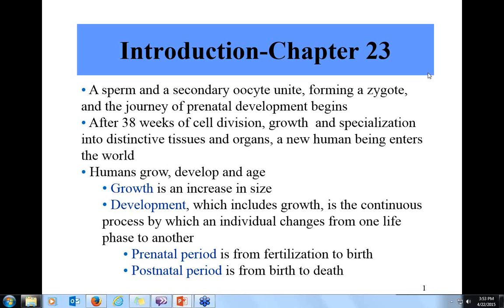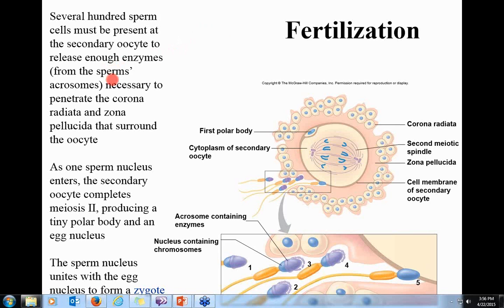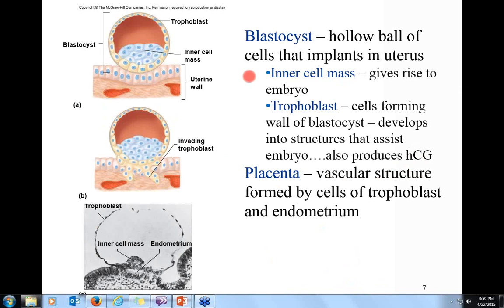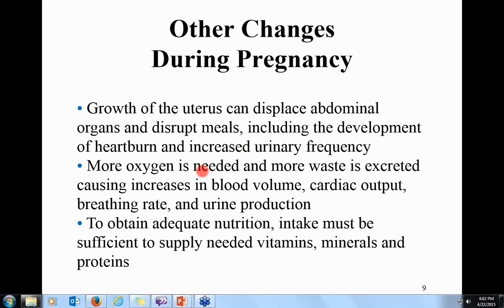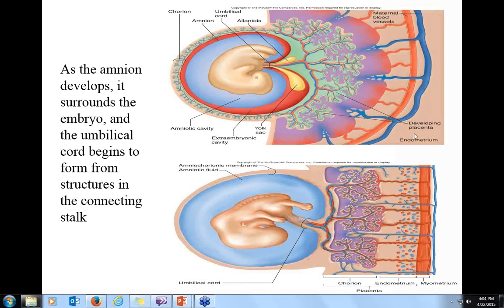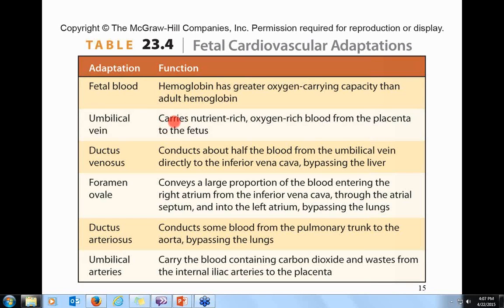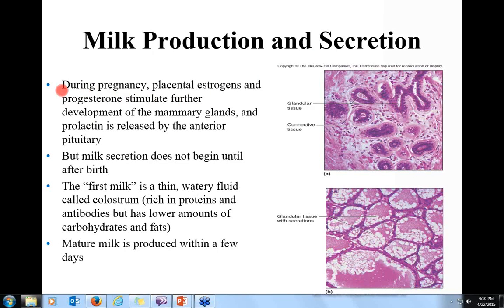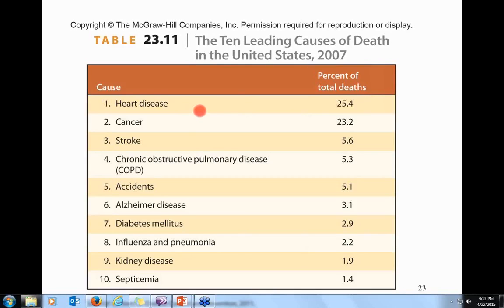APHY 102 04 22 2015